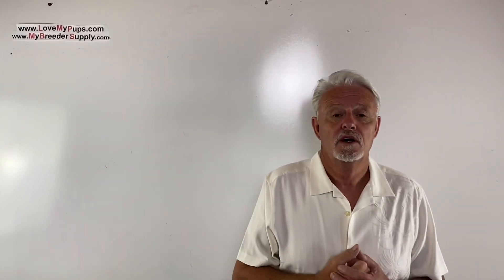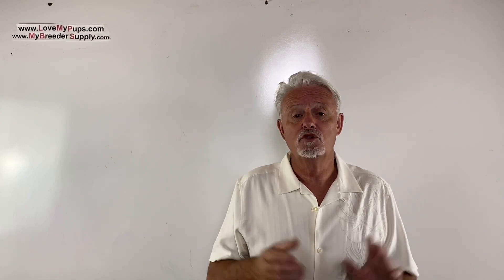Q&A all about breeding dogs 10/26/22